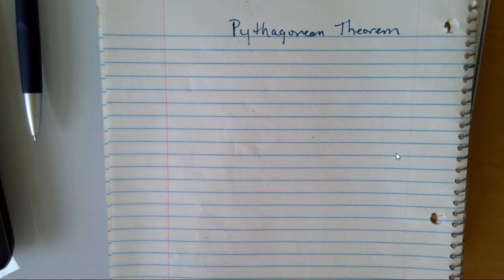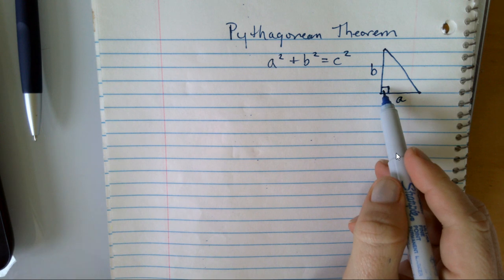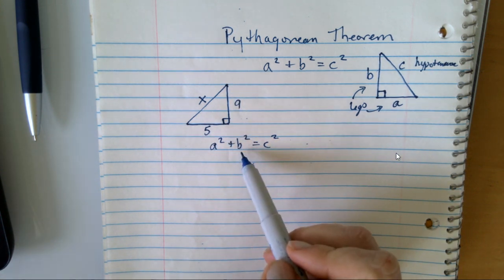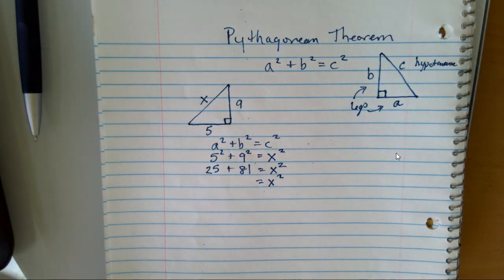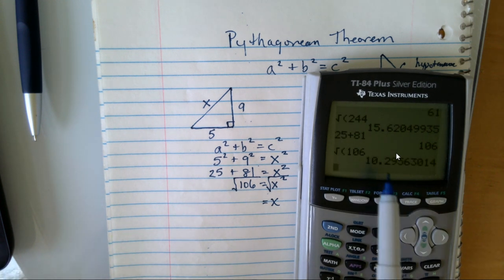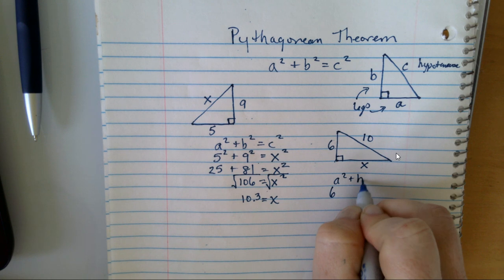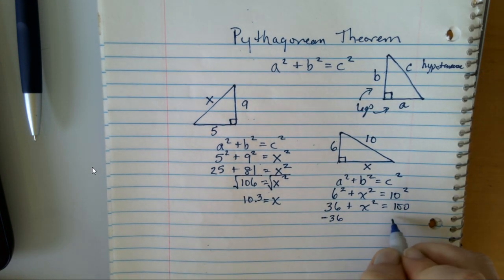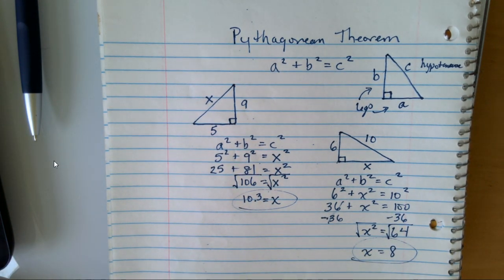Pythagorean Theorem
Solving basic Pythagorean Theorem problems